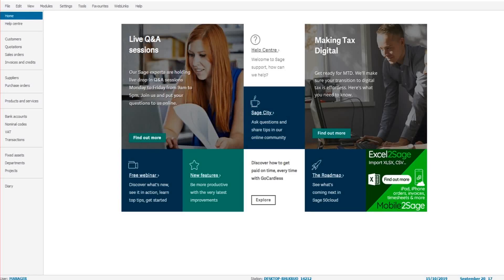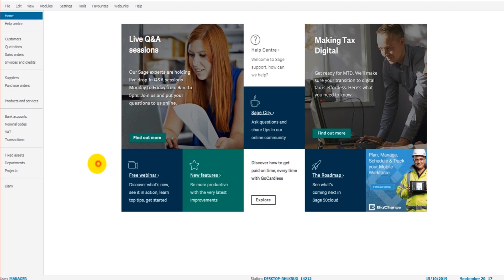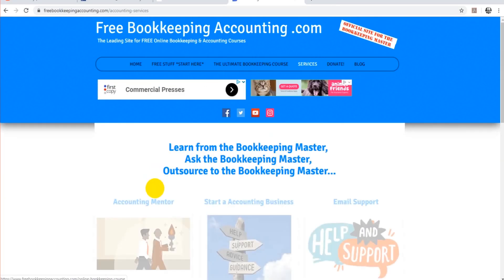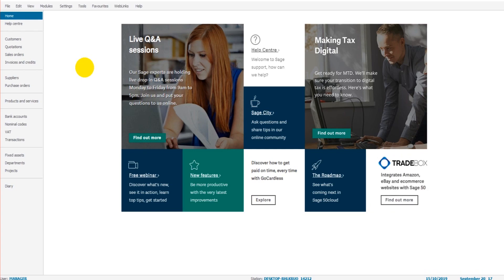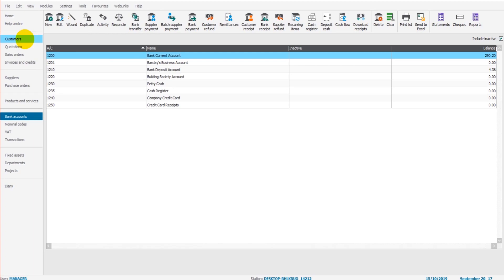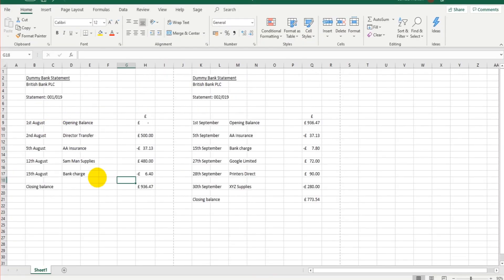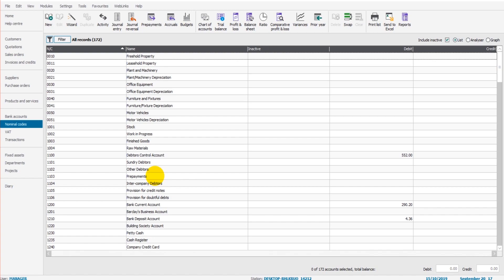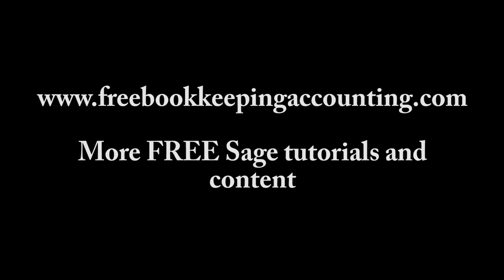Sage 50Cloud - Bank Reconciliation - Lesson 1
An introduction to doing a bank reconciliation on Sage 50Cloud.